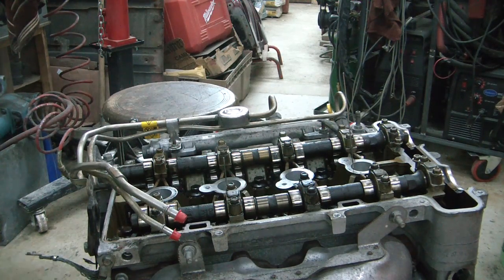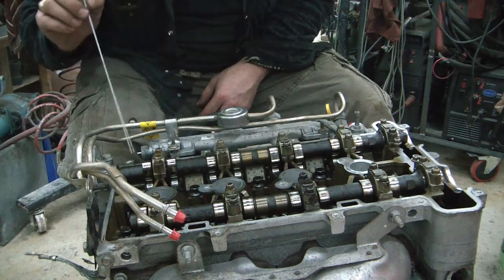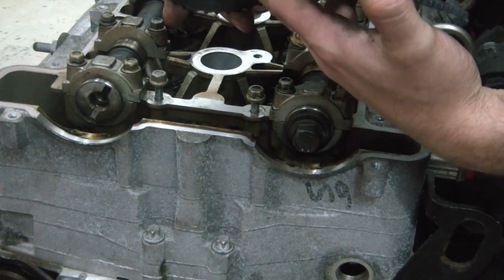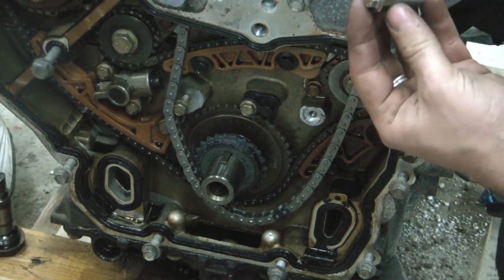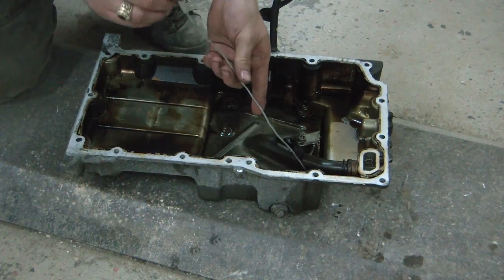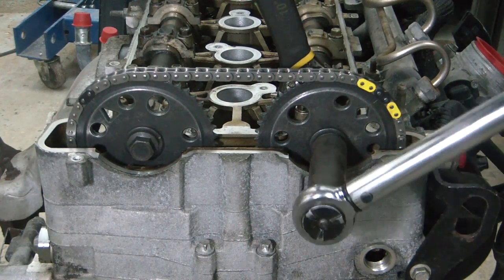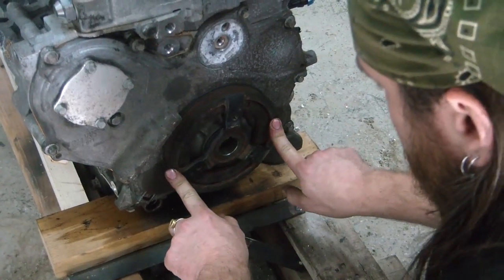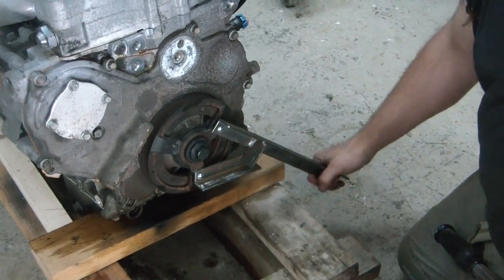04 Chevy cavalier engine swap 4 (new timing chain)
An in depth look at how I swapped the timing chain on this 2.2l echotec engine. This is intended as an informal reference not a technical how to.